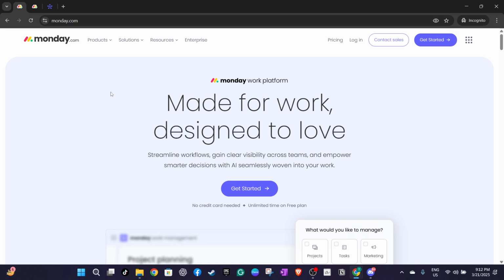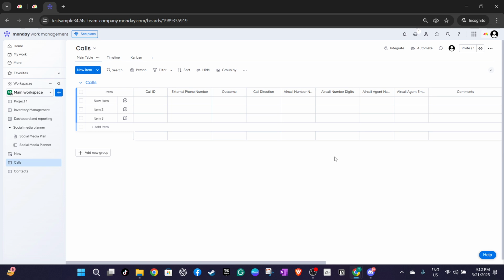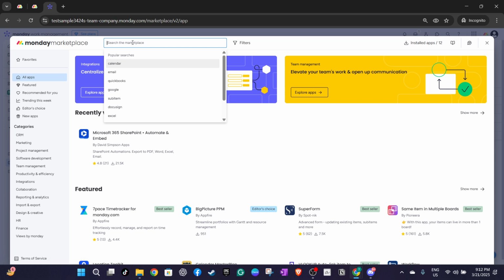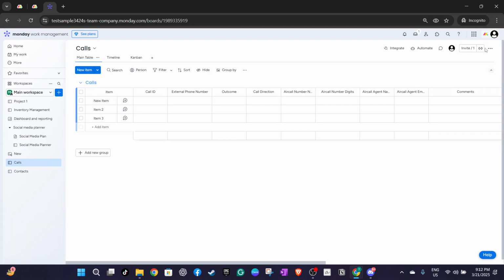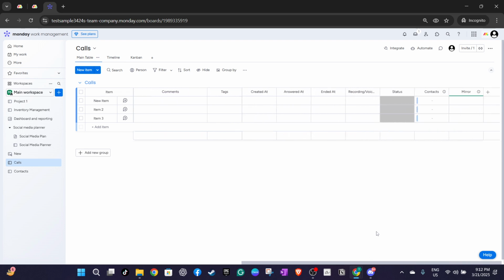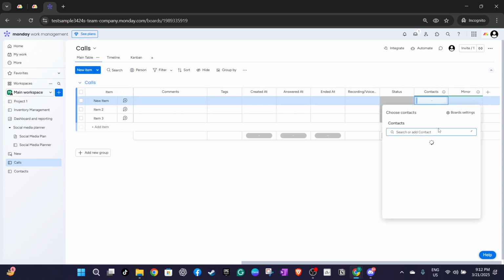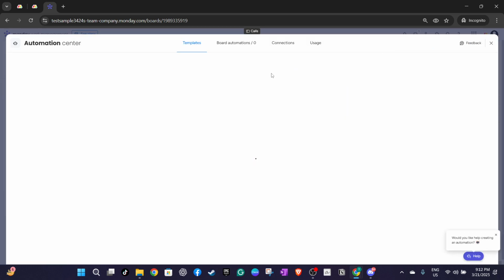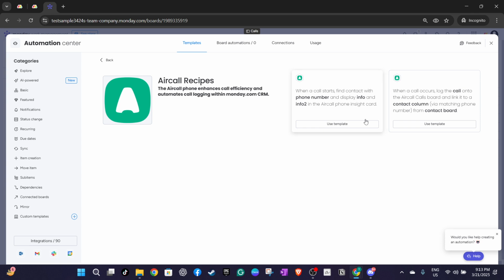How to Set Up the Aircall & Monday.com [2025 Full Guide]